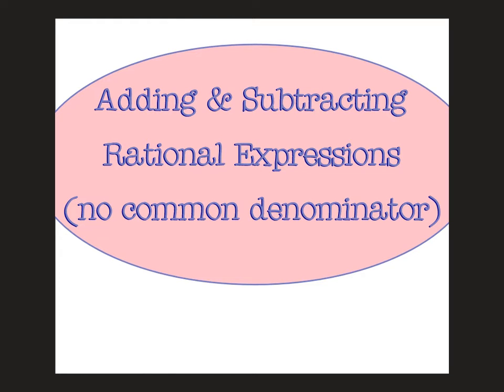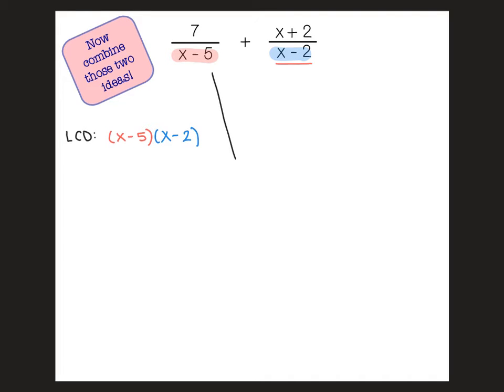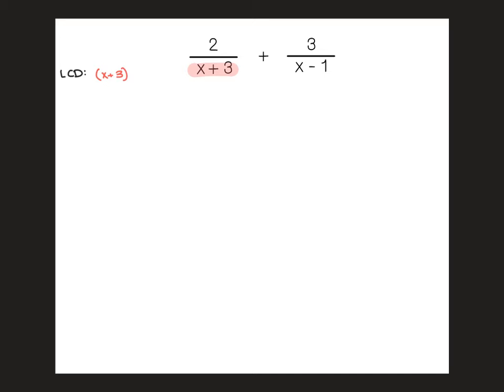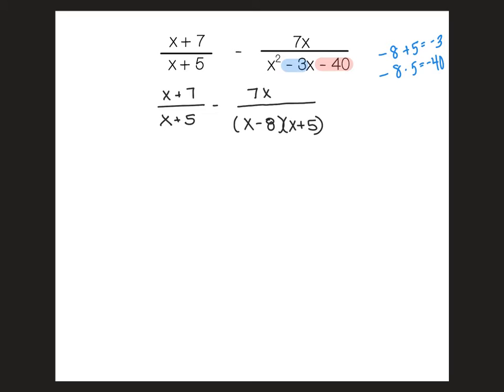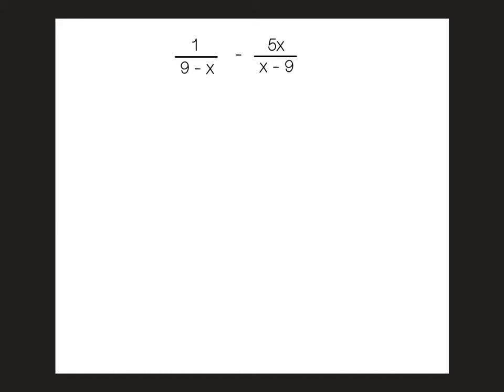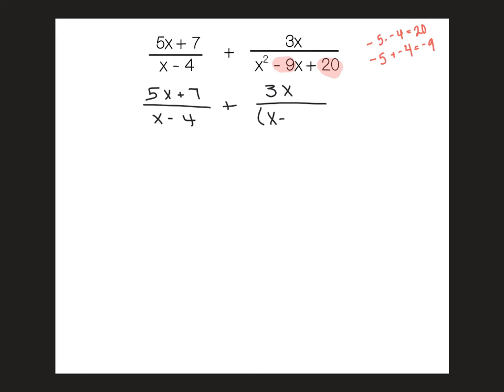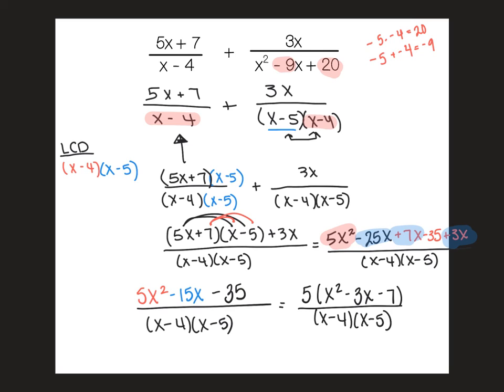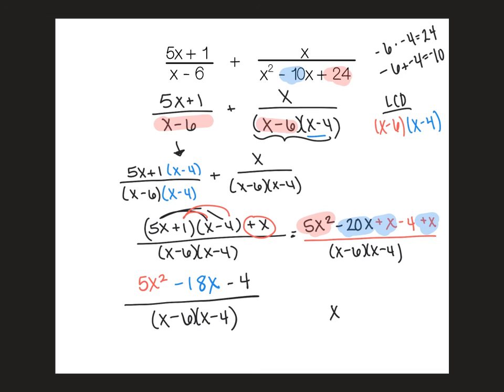Adding Subtracting Rat Expressions Notes